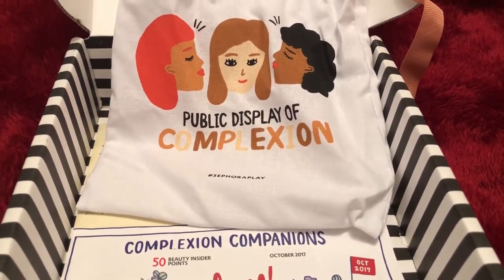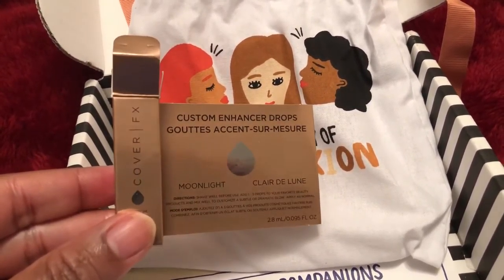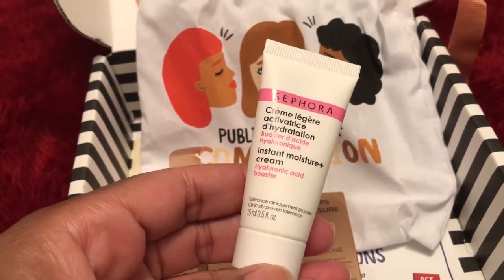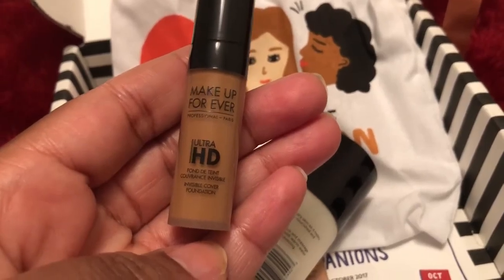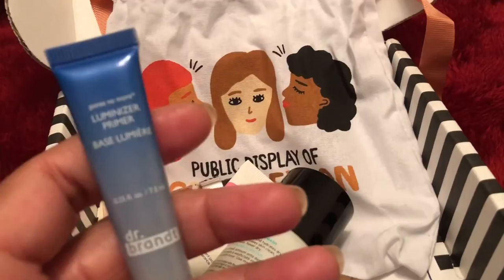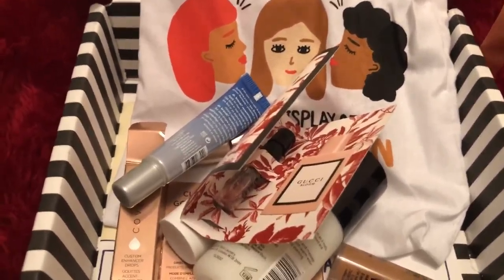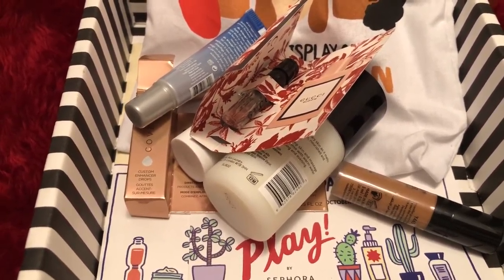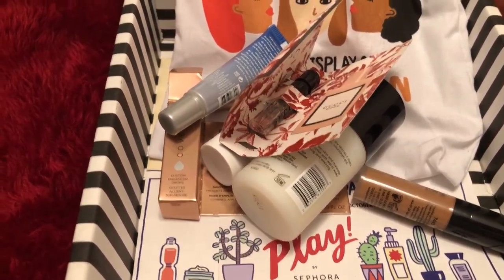Sephora Play November 2017 | Pauline Newman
SEPHORA PLAY

To Join Sephora Play